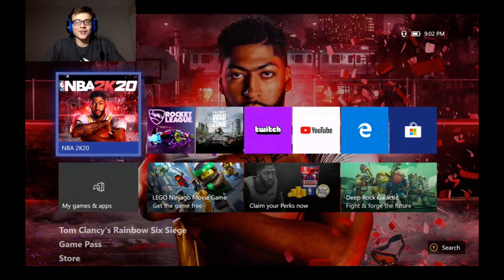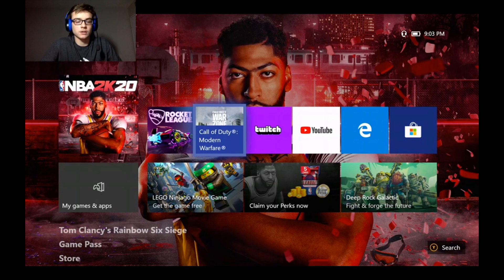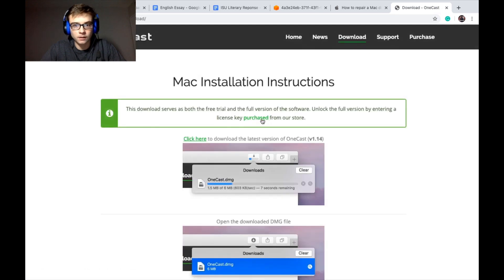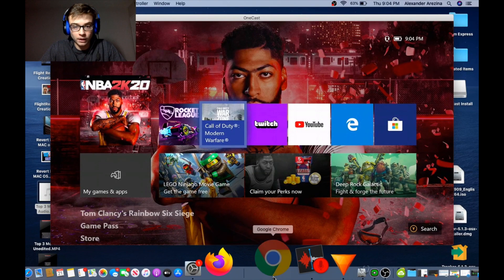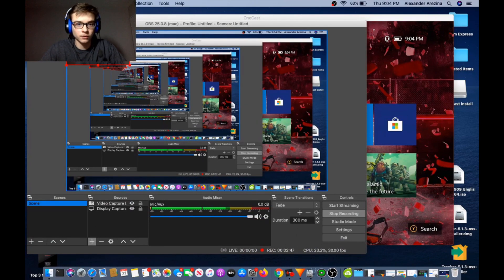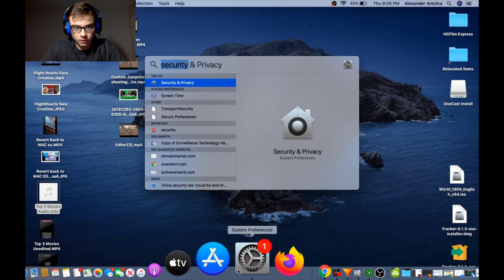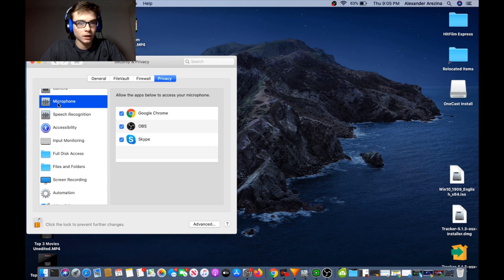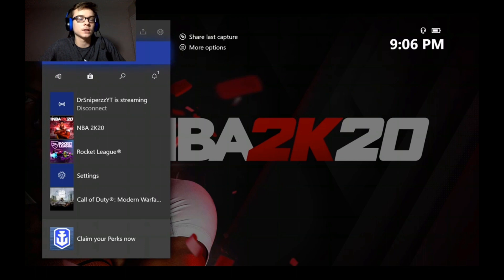How to Stream your Xbox screen to Mac without Windows 10!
In this video I show you guys how you can stream your Xbox gameplay straight to OBS and to your Mac without the need of Windows 10 using one cast and OBS.